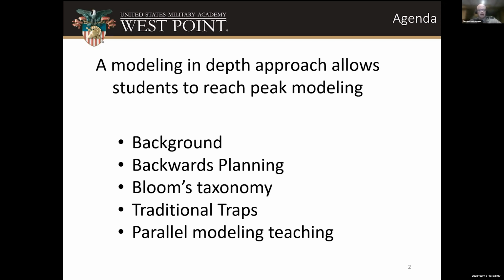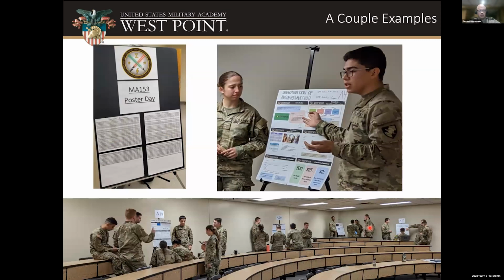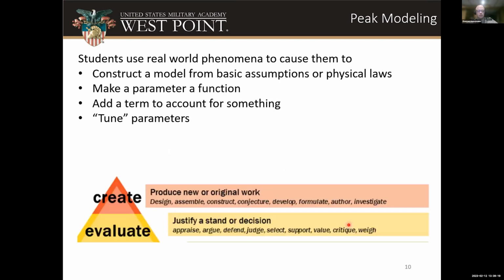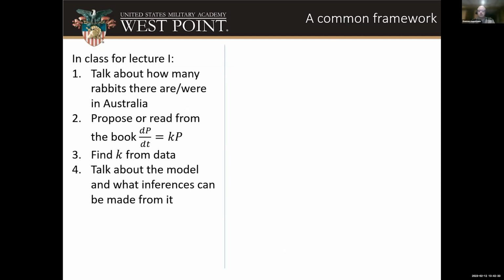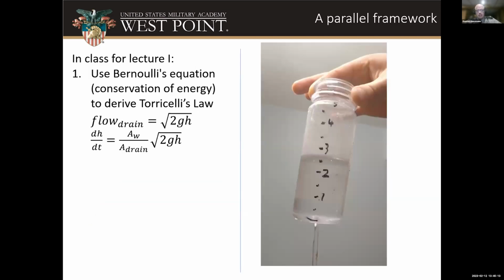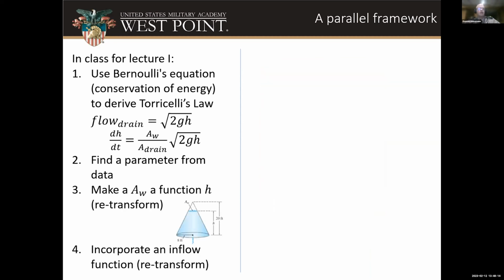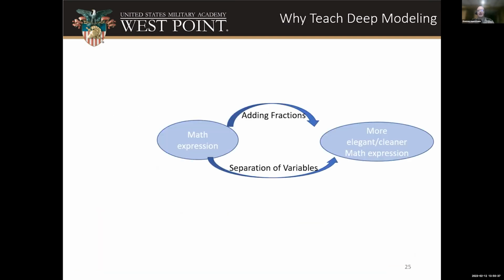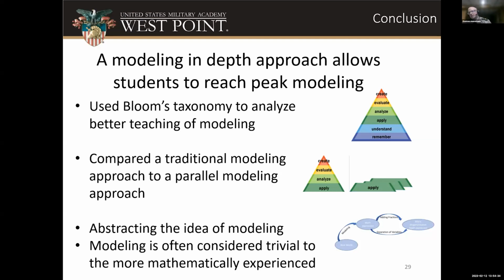Modeling in Depth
Day 3- Sunday, Feb 12
     1:30 - 1:55pm

How to Get Started with Modeling in a Course
     Main Room

     Thomas Mussmann, United States Military Academy, West Point NY USA